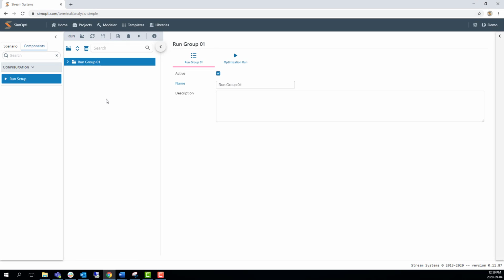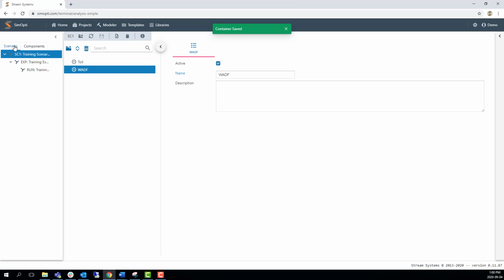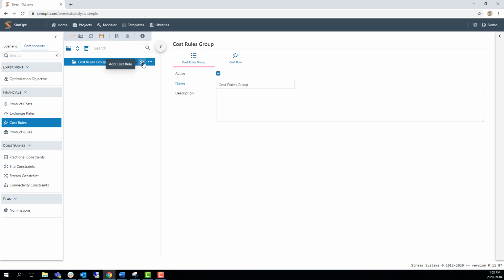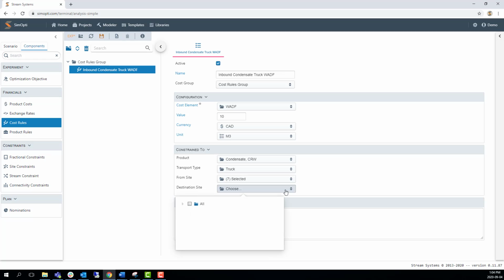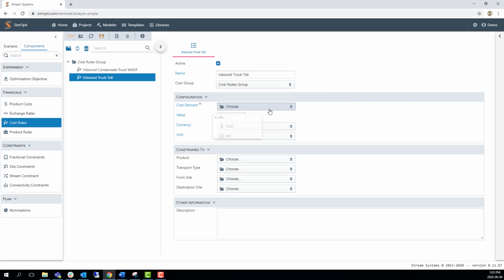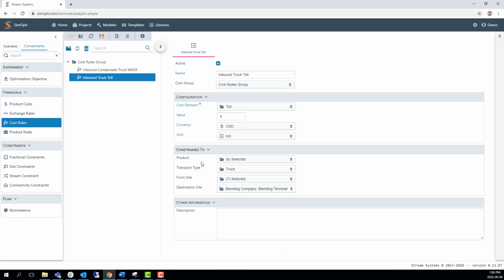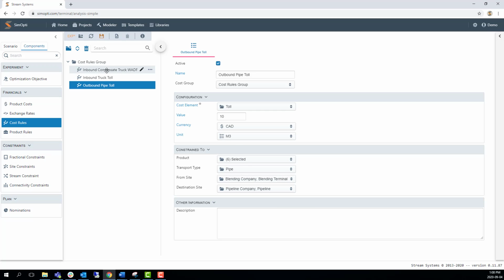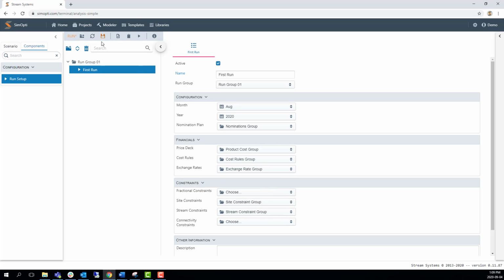Blending Optimizer 05 - Financial Elements and Cost Rules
Reformatting the Financial Elements and creating Cost Rules to be applied to different products, transport types and sites.